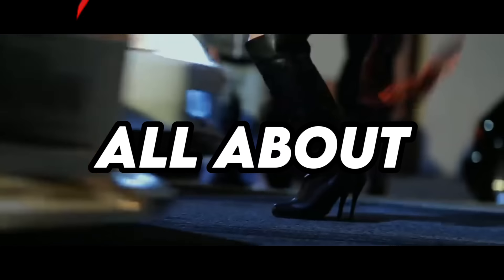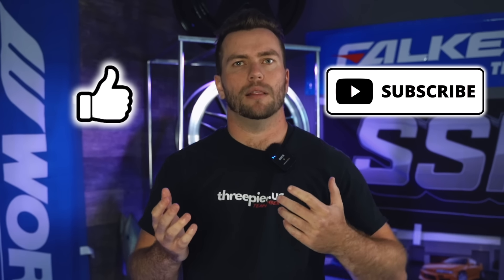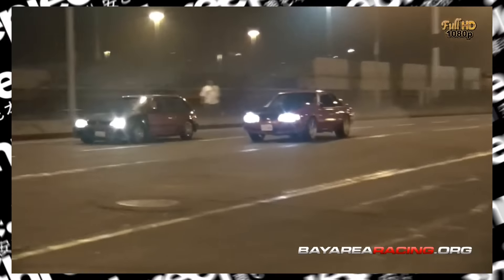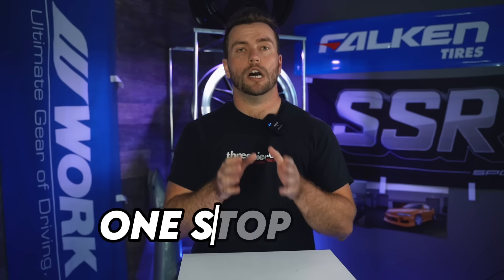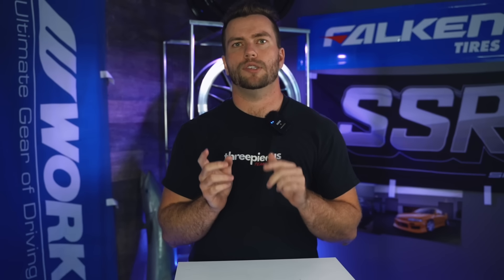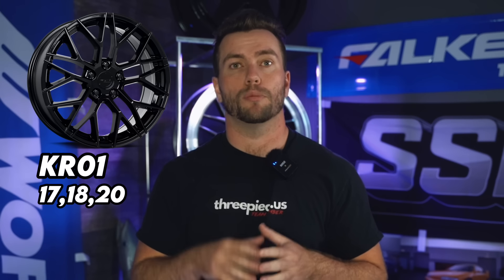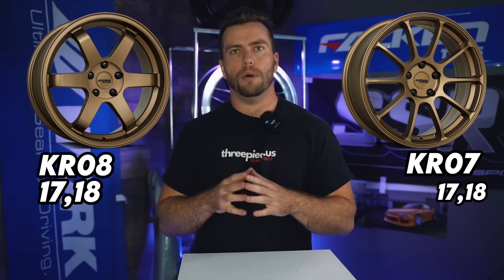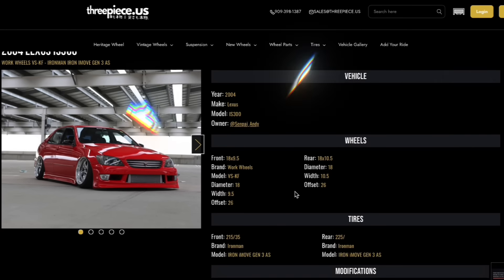Back From The Dead 💀 - All About Katana Wheels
✨WIN A SET OF KATANA WHEELS:✨
💥1.
💥2. Drop a comment with which Katana model is your favorite + your IG handle
💥3. Follow us and Katana Wheels
💥We'll select a winner 10 days after this video drops (5/4 or so) and DM you on the gram

Now - what the heck are katana wheels and why should you care. Well - before we can tell you about Katana we have to fill you in on some backstory because things are kinda complicated. Way back in the early 90s there was this dude Ara who came to the US to go to school to be an engineer. While in school, he started working at a tire shop to pay the bills, even in the early 90s college students were broke, times never change I guess.
Anyway, turns out, he really liked working at the tire shop, and so in 1991 him and his partners Tony and Vartan opened the first of their stores, which would later become American Tire Depot - yes, that American Tire Depot. Anyway, these guys were selling a lot of tires, and they were like huh, you know what goes well with tires?
Wheels - so, a wheel line was born. Technically like 3 were, but we’re talking about Katana today.
You know what else was happening in the early 90s? Sport compact/tuner car culture in the us was exploding. Dudes realized that they could get an EF hatch, gut it, throw in an accord motor, and take the baddest fox body in town on a one way trip to gapplebees for like 86 bucks and a 12 pack.

At the same time, car shows started to be filled up with these imports, spawning things like NOPI, Hot Import Nights, Super Street Magazine, IDRC, and all this other cool early 90s car that most of you are like “uhh..what?” As import tuner car culture grew so did the demand for products to customize these cars.

Back in the early days there was very little to no aftermarket support for thse cars in the US, and you couldn’t just hop onto the website of your choice and order a turbo kit, wheels, tires, suspension, exhausts,etc…. Everything came from a catalog, it mostly came from Japan, and it was EXPENSIVE.

So, enter a brand like Katana. If you were into wheels at the time, you wanted Volks, or Works, or SSRs - but guess what. You’re paying for them, paying generously, and waiting FOREVER - way longer than today. Katana said, you know what? These guys want cool wheels, they don’t want to wait 5 business years for them, and they cost too damn much - and so the Katana line was born.

So - what does Katana do now? Well, they stayed true to their roots, making cost effective entry level wheels that are awesome for your daily driver. They launched with 9 models, with plans to expand to many, many more. All of these wheels are sized in 17 to 20 inch for modern sport compact cars, and come in more conservative sizes at the time of this video, but they may be planning to expand to some larger sizes, hush hush.
The best part of these wheels, in our opinion, is the price point. You can pick up 17s for a hundred and sixty nine(nice) bucks, 18s for 175, and 20s for around 255. You simply can’t beat that. Package them with a set of arroyo tires for a daily or Zestinos if you want the grippy bois and you’ve got a wheel and tire package for right on around a thousand bucks shipped to your front door.
First up, the KR01.
This is a dual mesh design with a pair of wider spokes and a pair of thinner spokes. These are a great looking wheel in either the gloss black or machined black finish, we like them a lot in the 20” version.

The KR02 is gonna be a split 6 spoke style wheel with a lip that comes dual drilled so you can fit it on basically any car. These come in either silver, or glossy black

Next up we’ve got the KR03 - these are one of our favorites from the line and come in bronze, satin black, or glossy black. They’re a fat 5 spoke wheel with a step lip and honestly look awesome. We can’t wait to see Katana make these in some more aggressive sizes.

The KR04 and KR05 are modern style mesh wheels, with the KR04 being a wider mesh and the KR05 being a tighter mesh. These are super sporty looking wheels and would look great on like a FG2 Civic.

The KR06 is going to be your LM style, but with no fake hardware, and sharper/more angular spokes. This one comes in a bunch of finishes like Silver/Machined, Black/Machined, and Gunmetal/machined, but my personal favorite is the matte bronze. This is going to be one of my favorites from the line as well

The KR07 and KR08 are inspired by the TE37 and ZE40 and both look awesome. The KR08 is super cool because unlike other te37 style wheels the spoke profile is a bit rounder and so they look kinda like the OEM GTR Black Edition wheels which are one of my favorite OEM wheels of all time

Wrapping it up is the KR09 - a directional design that, while not true directional conveys a sense of motion on your build.